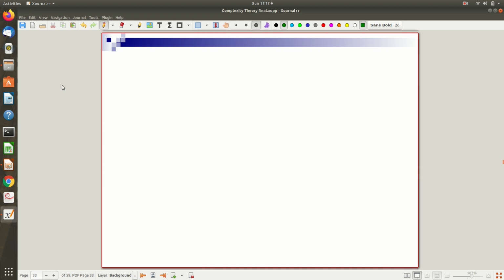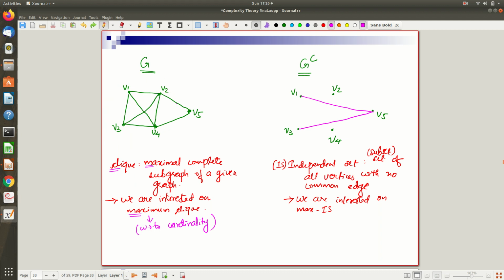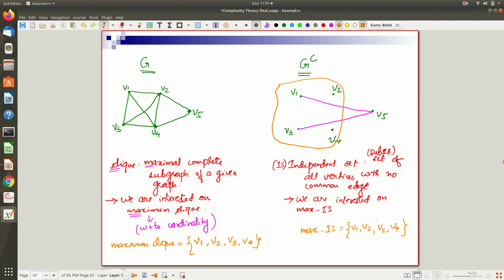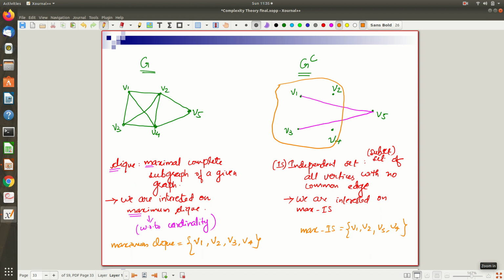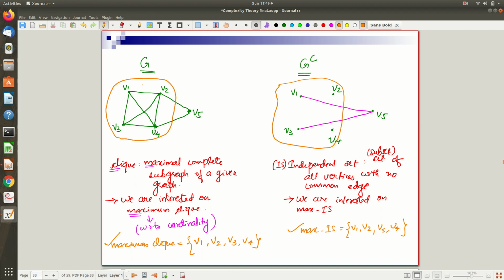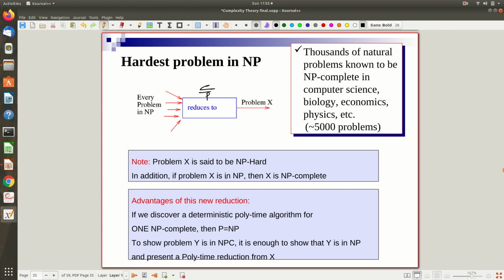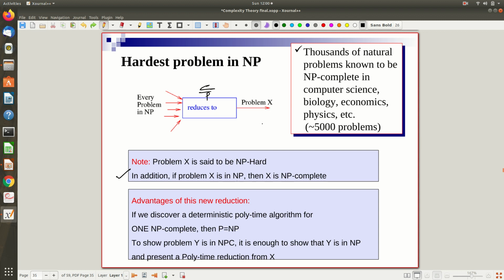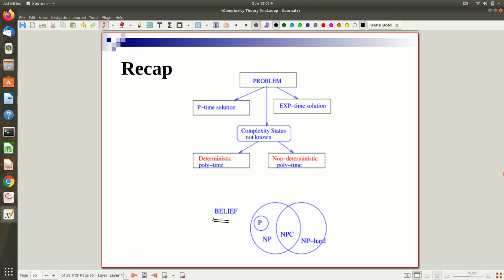L14 (AAD) : Complexity theory (Part-5)